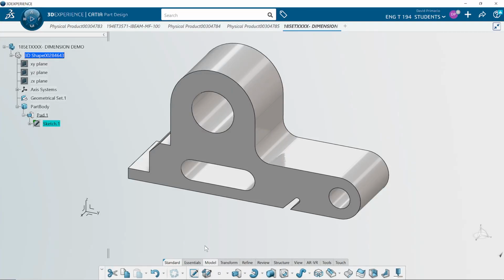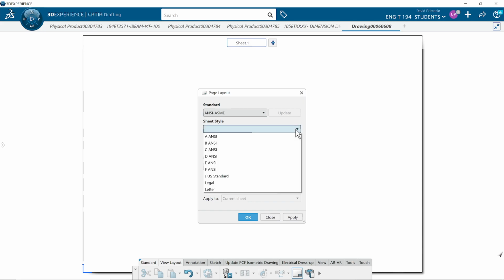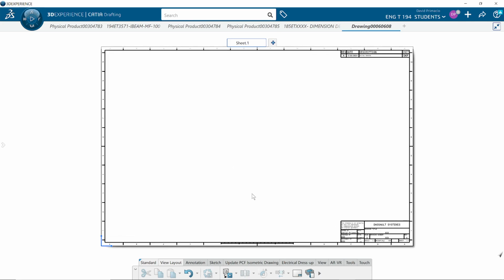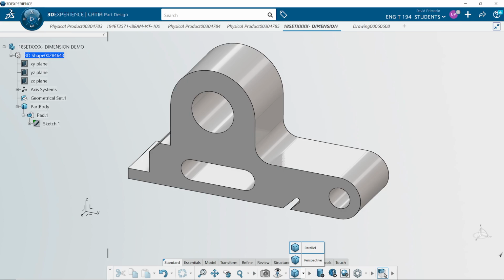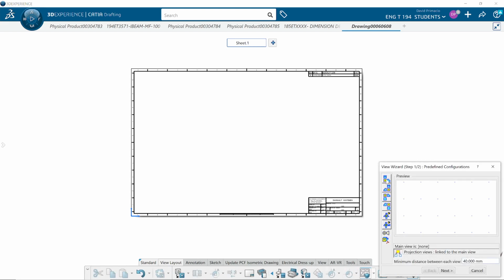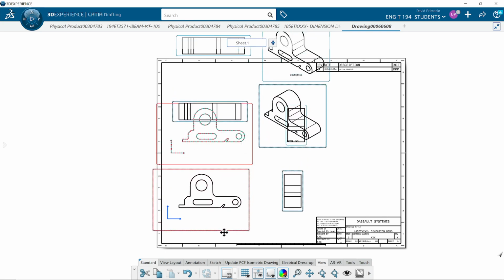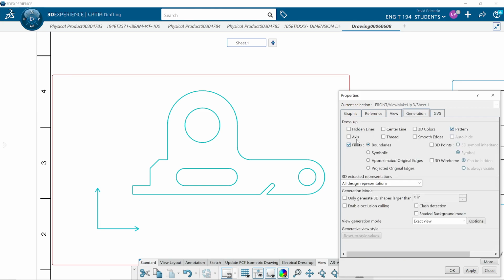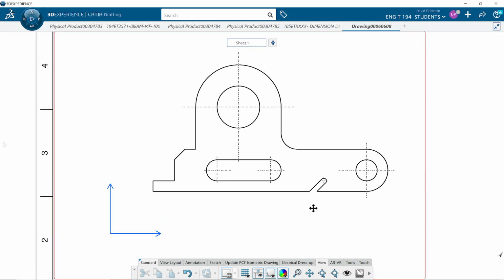How to buy Gold using Direxion Daily Junior Gold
I'm not saying to buy this only sharing investment strategies